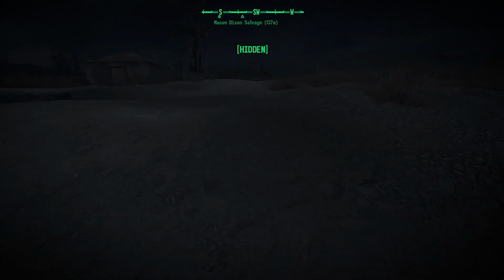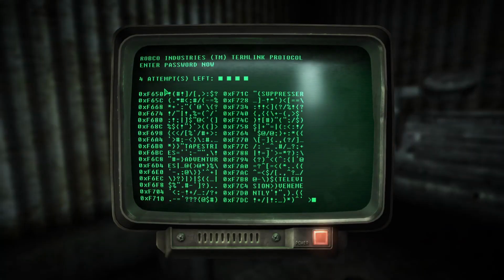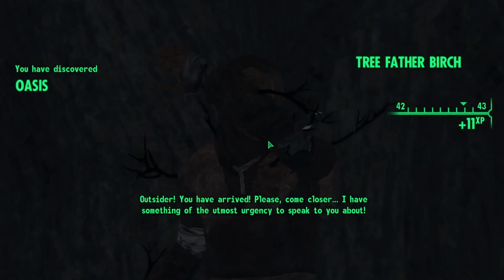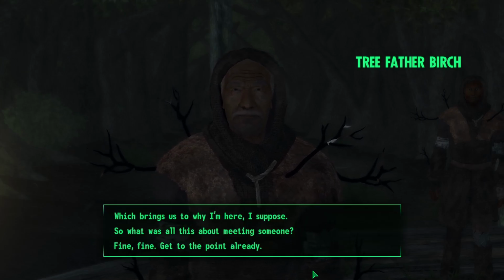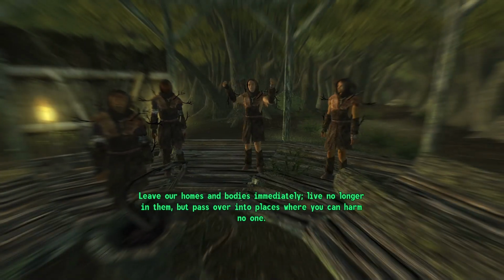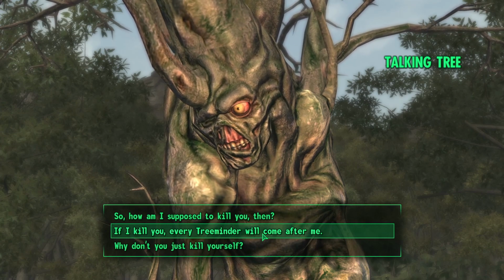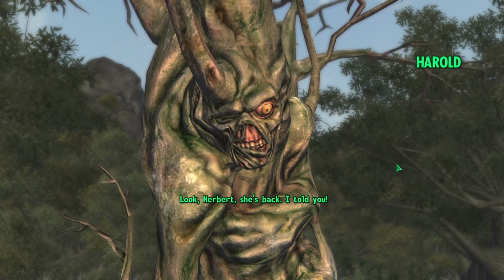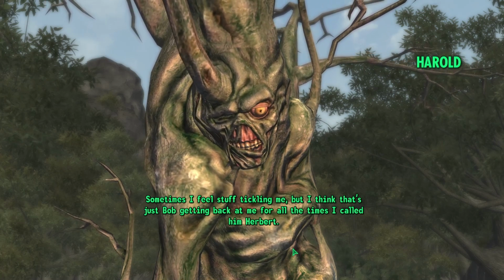I am the Lorax!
I speak to the tree!